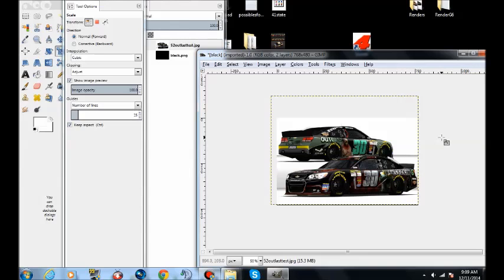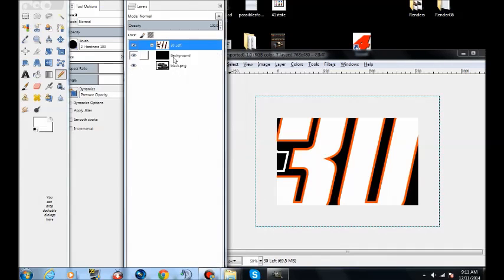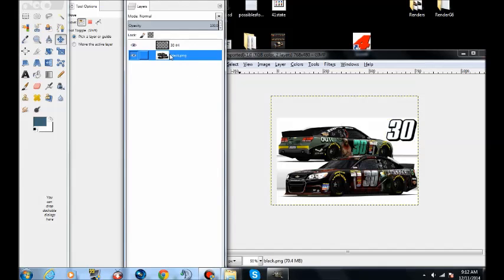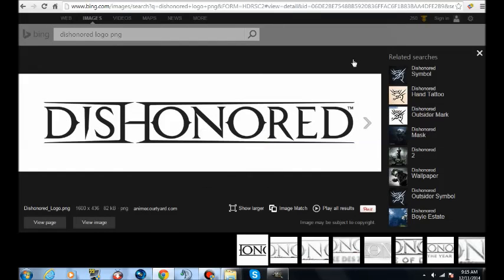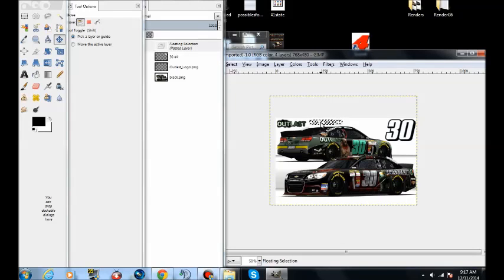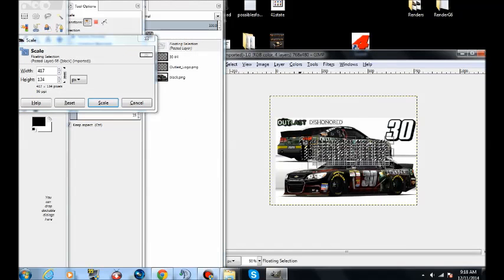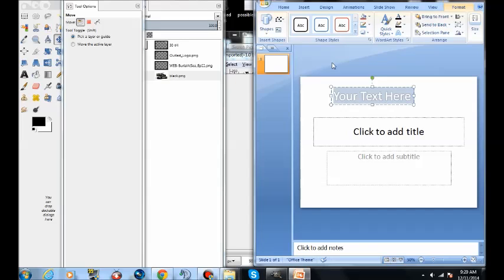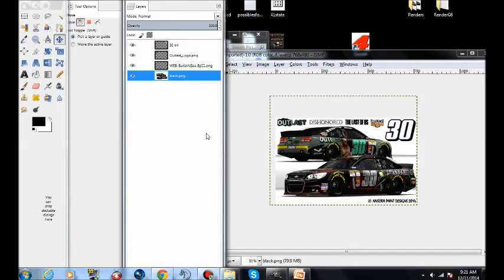//NNSCRA// Tutorials: Custom Render Scenes #2